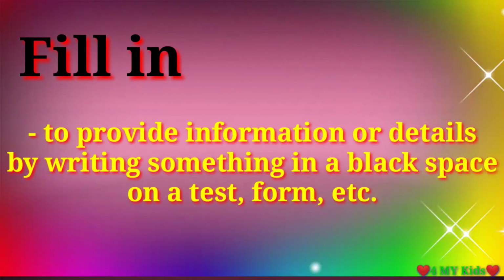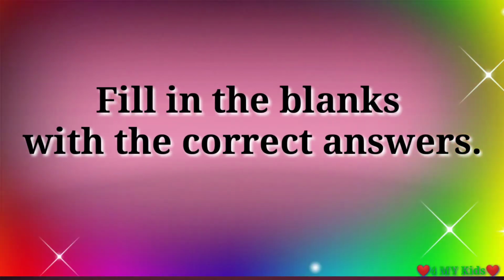How To Use FILL IN, FILL OUT And FILL UP Correctly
Vlog 24 by: ❤️4 My Kids❤️

This six-minute video illustrates the details on how to use FILL IN, FILL OUT and FILL UP in your day to day conversation.
May this enlighten some of you there who have been using these three phrasal verbs incorrectly.

Thanks for your time, friends.

fill in fill out fill up in a sentence
difference between fill in fill out fill up
fill in vs fill out vs fill up
fill in fill out fill up difference
fill in fill out and fill up
fill in fill out and fill up meaning
difference between fill in fill out and fill up
difference among fill in fill out and fill up
the difference between fill in fill out and fill up
fill in the form or fill up
fill up the form
fill in fill up form
fill out fill in fill up form
how to use fill in fill out and fill up
what is the difference between fill in fill out and fill up
fill up the form or fill in the form
fill in fill out or fill up
difference of fill in fill out and fill up
fill in vs fill up the form
when to use fill in fill out and fill up